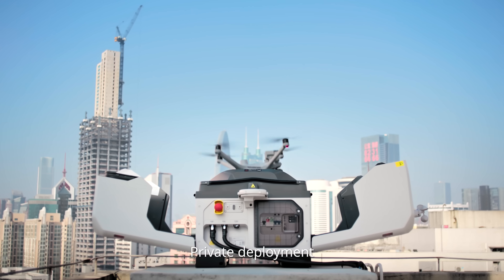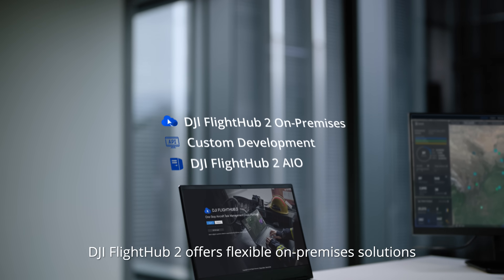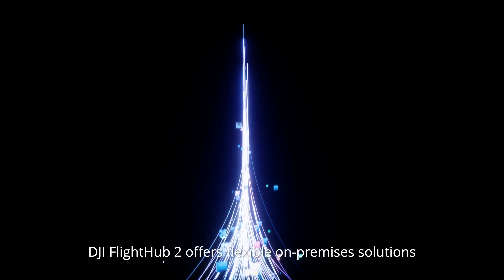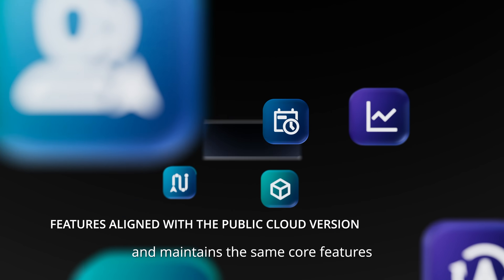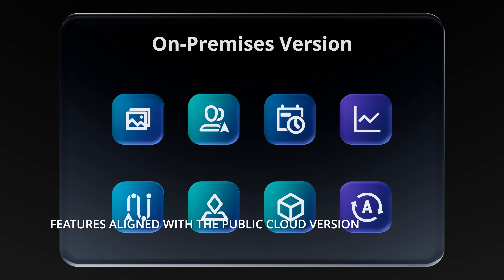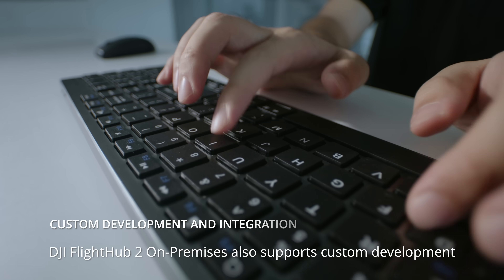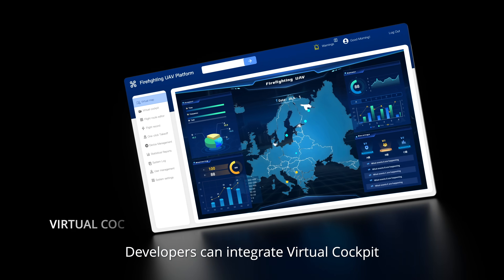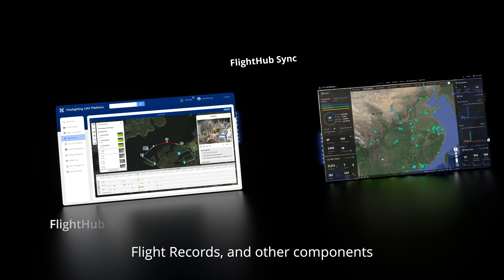DJI FlightHub 2 On-Premises & AIO: Secure, Locally Hosted Drone Management for Enterprises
Introducing DJI FlightHub 2 On-Premises and the new DJI FlightHub 2 AIO (All-in-One), built to give organizations complete control, security, and efficiency in drone operations.

FlightHub 2 On-Premises offers the same powerful features as the public cloud version, hosted on local servers for full data ownership and control. It supports flexible customization and rapid system integration, making it easy to create a drone management platform tailored to your needs.

FlightHub 2 AIO brings hardware and software together in one integrated device, pre-installed and ready to use for simplified setup, operation, and maintenance.

Smarter, safer, and designed for the future of enterprise drone management.